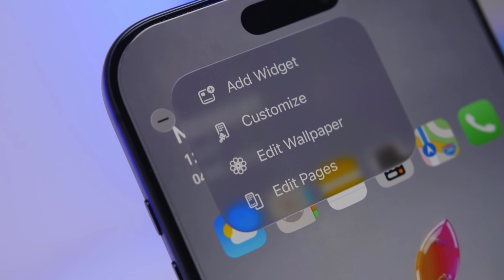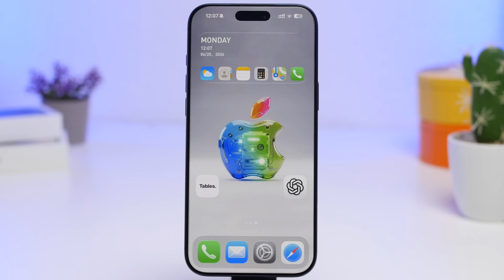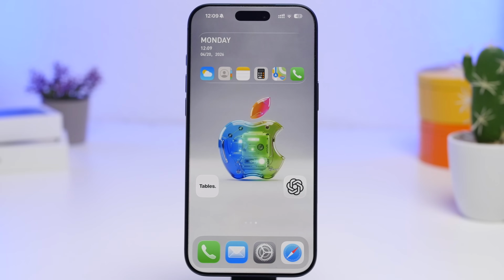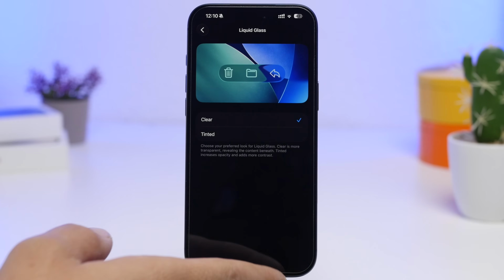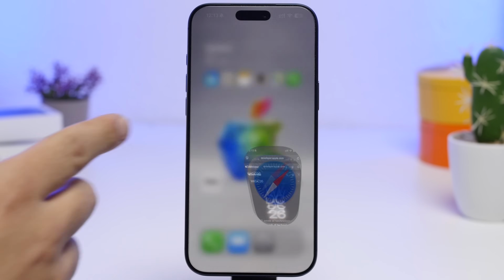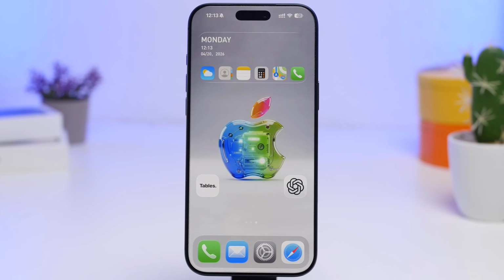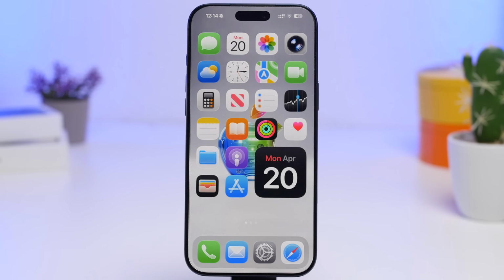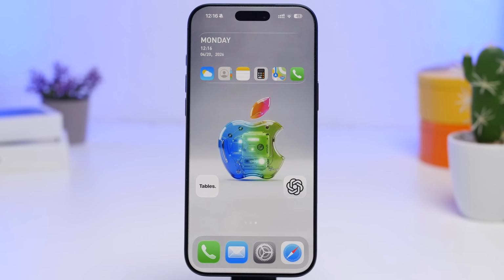iOS 27 - New Customization Features LEAKED !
New iOS 27 features have been leaked. iOS 27 is bringing new customization features to iPhone letting you customize your iPhone more than ever.

Home Screen Customization 0:00
Siri 2:04
Liquid Glass 2:45
Apple Intelligence 4:02
Tweaks 5:52
Release Schedule 6:37